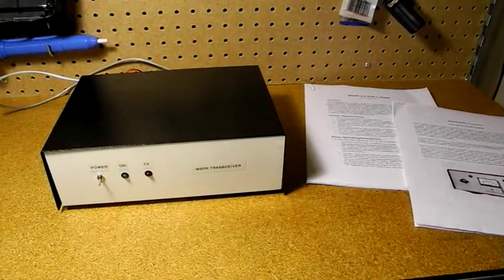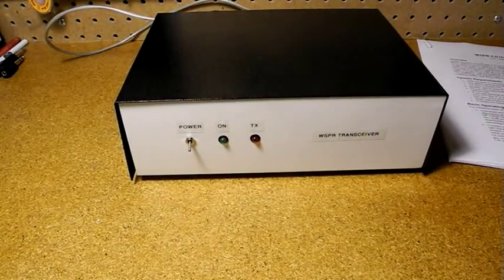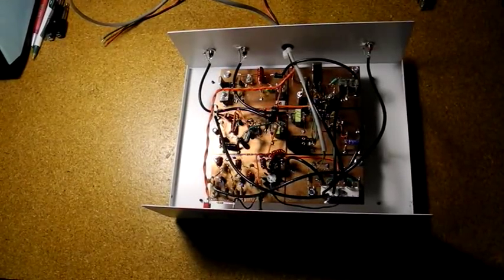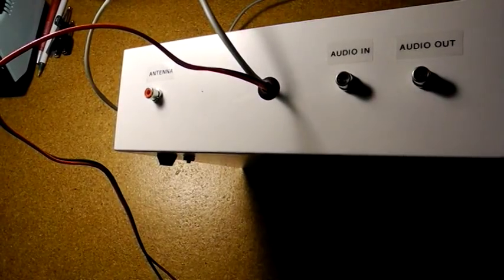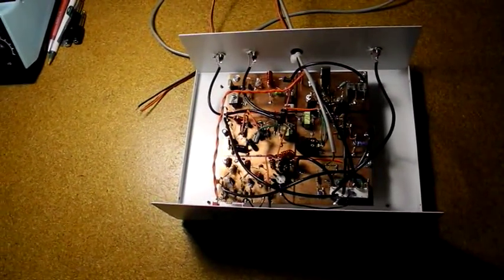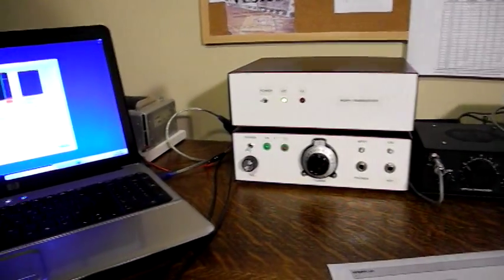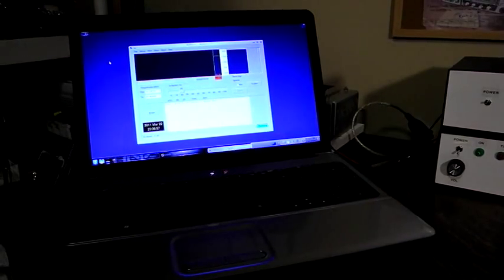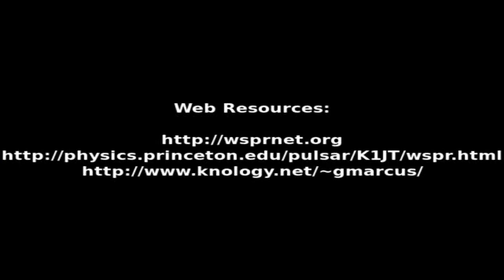W3PM Homebrew WSPR Transceiver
Weak Signal Propagation Reporter, known as WSPR, is a digital radio
mode and software developed by Joe Taylor, K1JT. The mode is usable with very low signal levels and transmitters typically use low power of a few watts or less. Gene Marcus, W3PM, designed a dedicated 1 watt 30 meter WSPR transceiver and made the design available on the Internet. In this video I demonstrate the homebrew transceiver I built using his design.